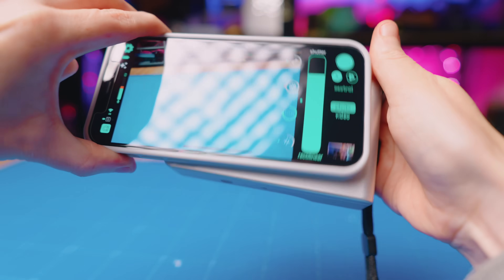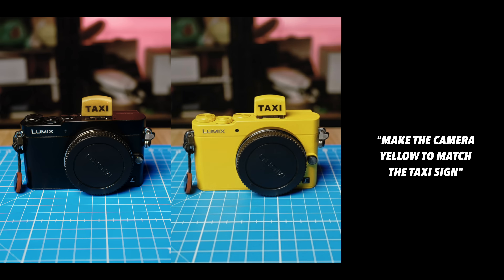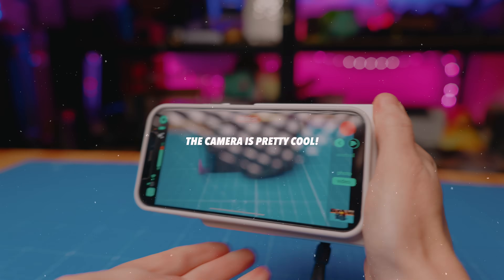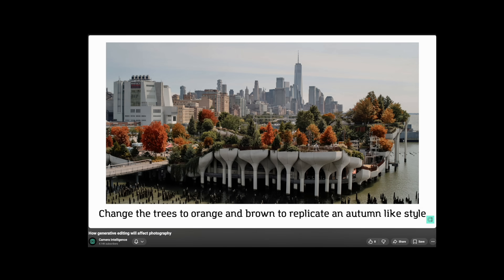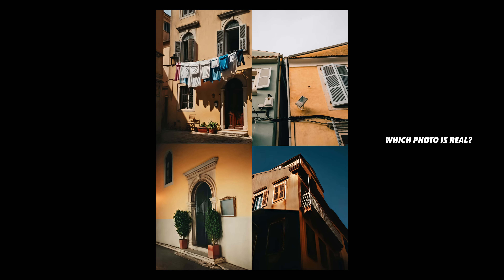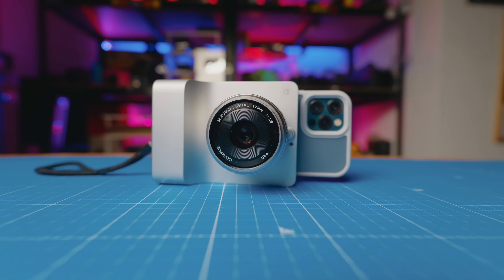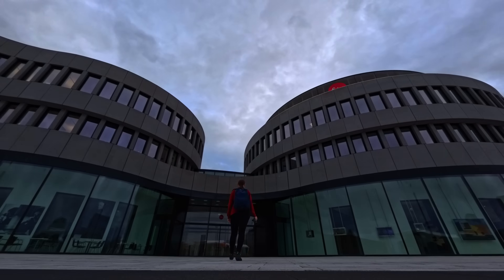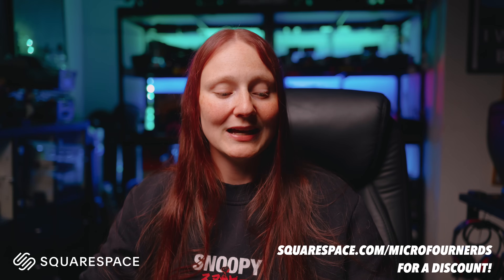the AI camera of your dreams. And nightmares.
This is Caira, a new micro four thirds camera with lots of interesting (and scary) AI features...

❤️ My photo presets (made from years of hard work and experience, and no AI lol)

Timestamps:

00:00 what is Caira?
01:57 AI demos
03:38 the real question here...
05:57 the camera is pretty cool!
07:25 AI is just lies though isn't it
09:04 where DOES it end?
10:39 a horrifying AI quiz for your eyeballs
12:50 an apology to Caira lol
15:30 man-made horrors of our own creation
17:45 Squarespace